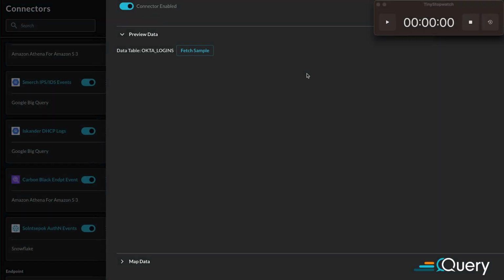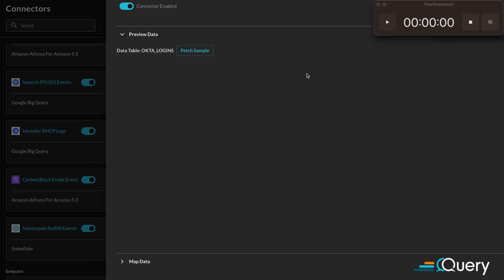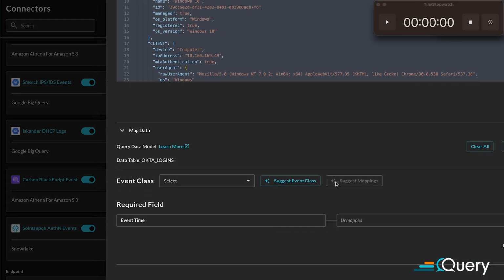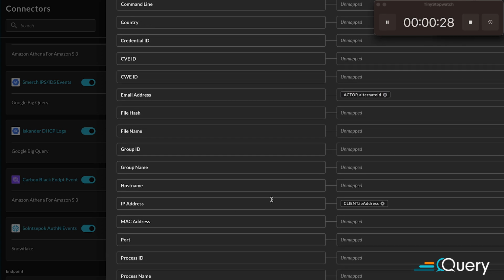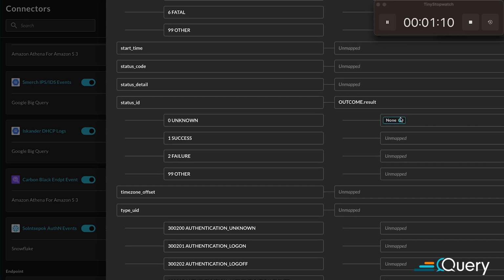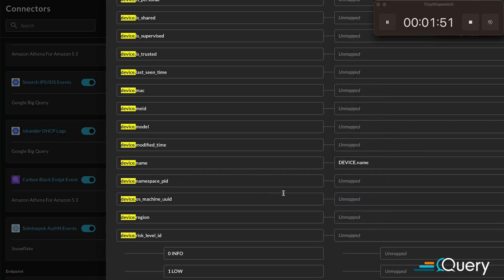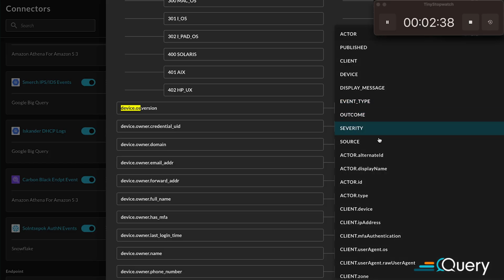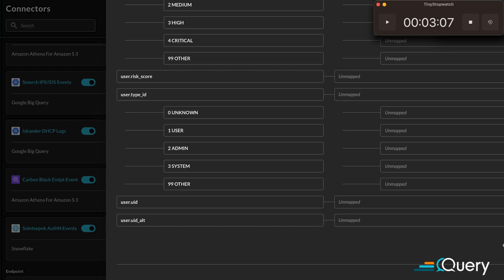Query CoPilot for Configure Schema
Learn how to map Okta authentication events stored in Snowflake into the Open Cybersecurity Schema Framework using Query Copilot for Configure Schema. In this under‑5‑minute demo, Jonathan Rao shows you how to:

• Load a data sample from Snowflake in tabular or JSON view
• Use AI‑driven suggestions to classify event types and map fields (email, IP address, user agent, MFA status, device info, timestamps)
• Review and adjust any mappings before saving
• Deploy your schema in minutes without custom pipelines or code